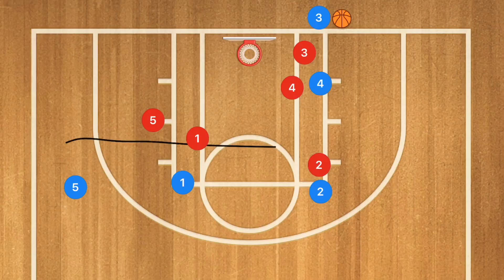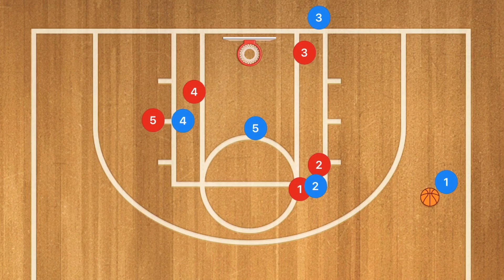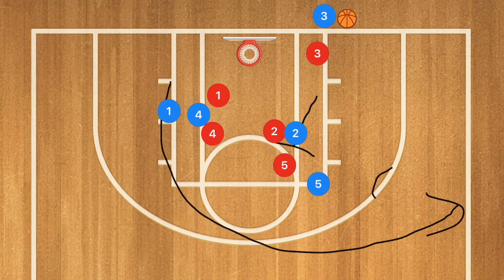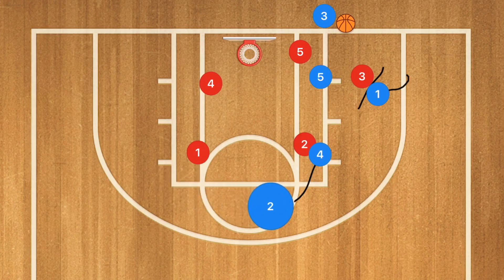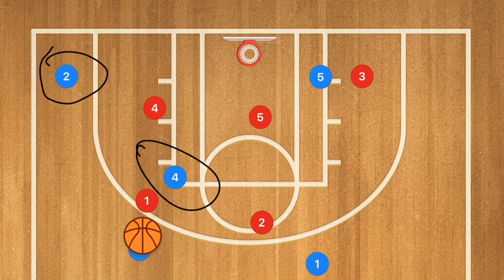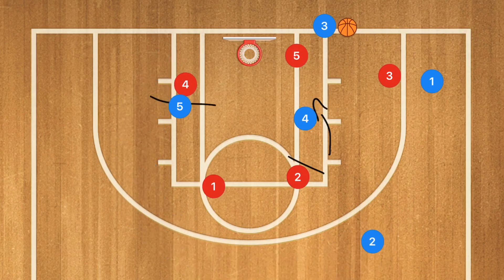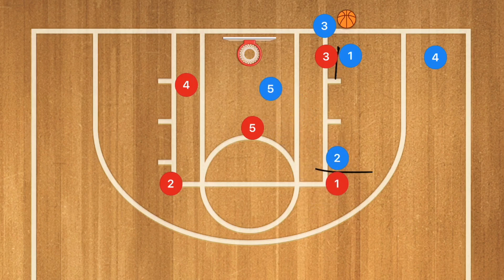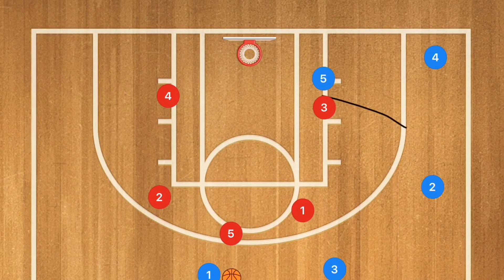Top 5 Easy Baseline Inbounds Basketball Plays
Top 5 Easy Baseline Inbounds Basketball Plays, in this video I breakdown 5 different easy baseline inbounds plays that can be ran with most middle school and high school Basketball teams. The first few baseline inbounds plays are against man to man defences and the last few are against zone defences.